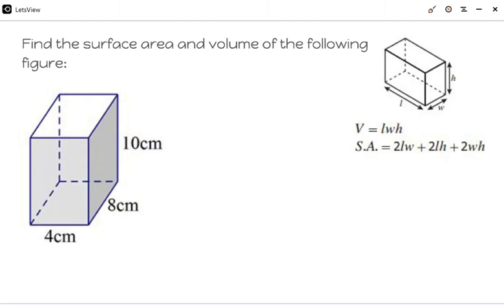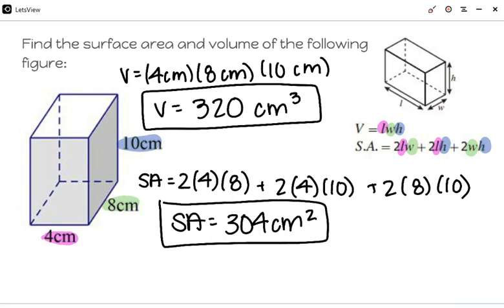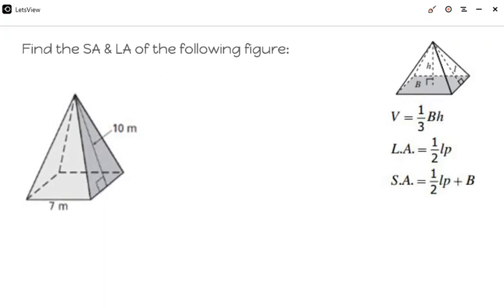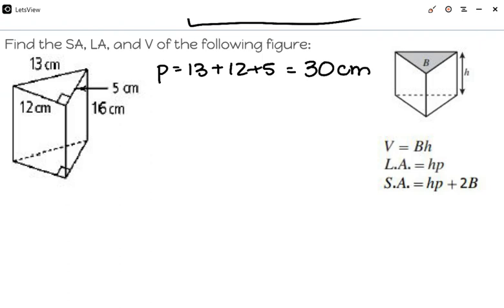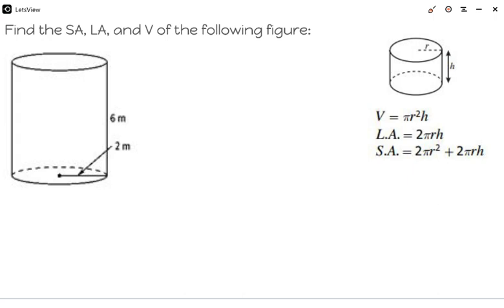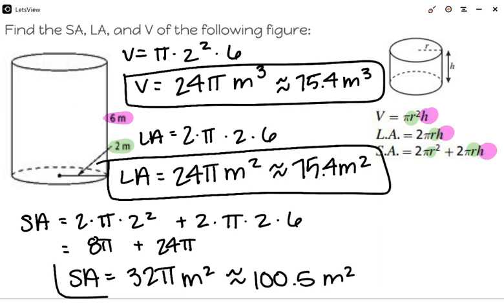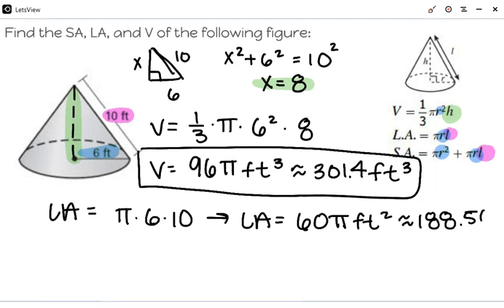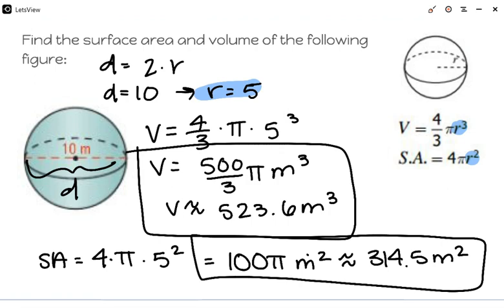SOL Formula Sheet Review (3D Figures)